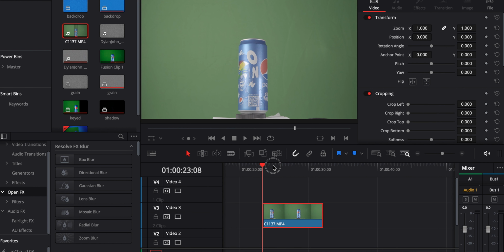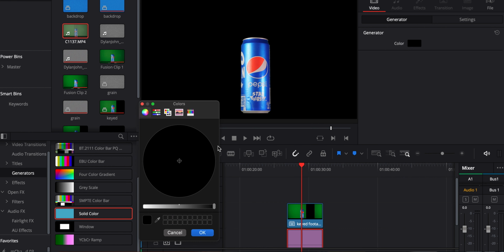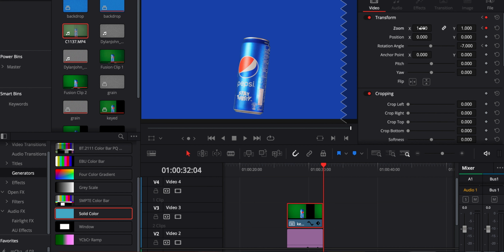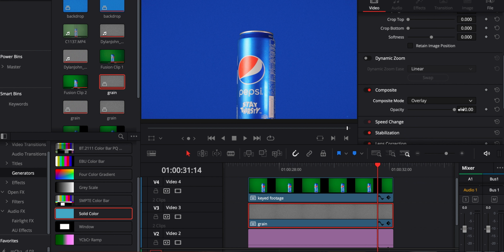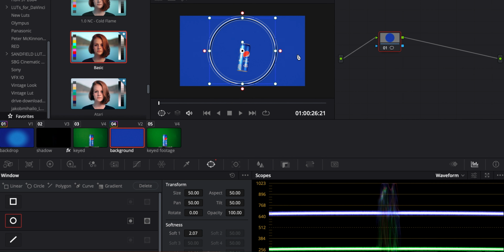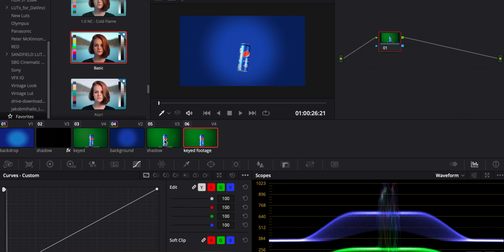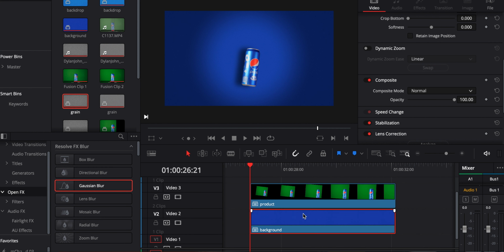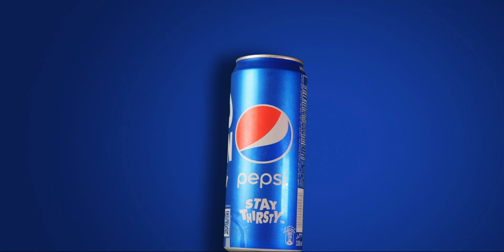Elevate your product shot to the NEXT LEVEL by doing THIS!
Fix your boring looking footage to the next level by doing these simple techniques.

My Gear:
Camera :
Sony a6600
Lens :
(i) Sigma 30 mm F1.4 for Sony
(ii) Sony Zoom Lens 18-135 mm
(iii) Sony FE 50mm F1.8:

Gimbal:
Zhiyun Crane M3

Lens Cleaner:
5 in 1 Lens Cleaning kit

Filters:
Andoer 52mm Slim Fader Variable ND Filter Adjustable Neutral Density ND2 to ND400

K&F Concept 52mm Black Diffusion Filter 1/4 Soft Film Diffuser Filters For Camera Lens :

Tripod:
Benro T560

GorillaPod:
Joby Gorillapod Kit 3K, JB01507, Black

GreenScreen:
Andoer Photography Studio Video Green Screen:

Lazy Susan Electric:
KKmoon Electric Rotating Turntable

Drone:
DJI Mini 2:

Landing Pad for Drone:

Andoer Professional LED Video Light Dimmable 660 LED

Diffuser:
Neewer Collapsible Softbox Diffuser

Light Stand:
Andoer 2m / 6.6ft Photo Studio Light:

Microphone:
Rode VideoMic GO:

BOYA BY-MM1 UNIVERSAL CARDOID MICROPHONE